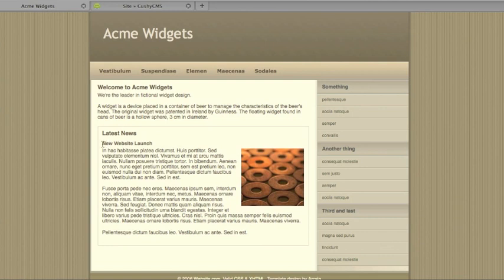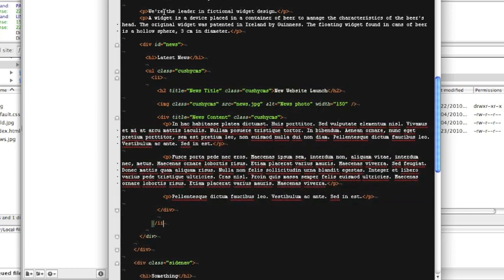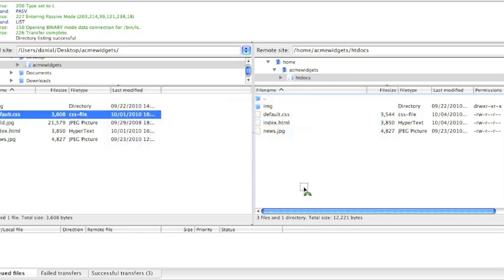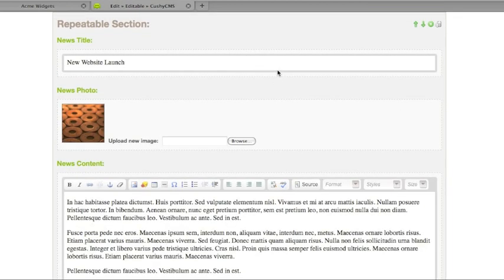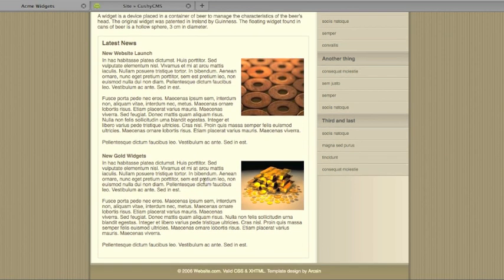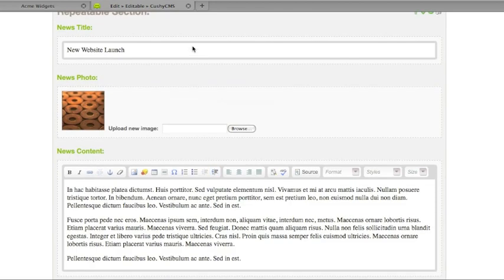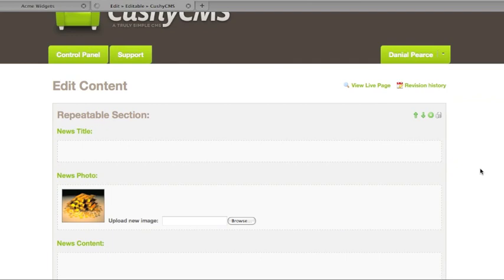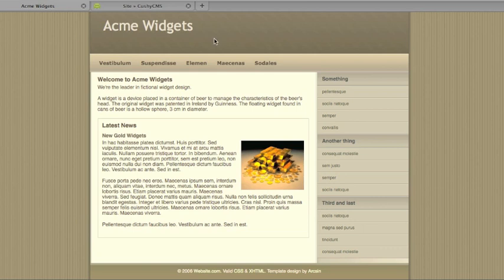Repeatable Regions with CushyCMS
How to implement repeatable regions using CushyCMS.